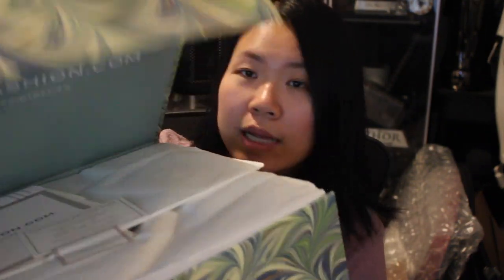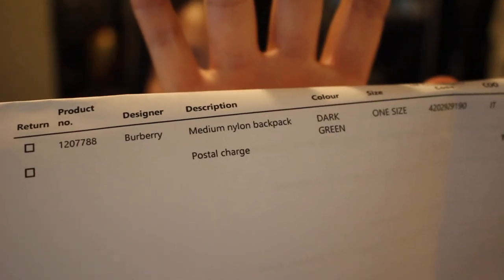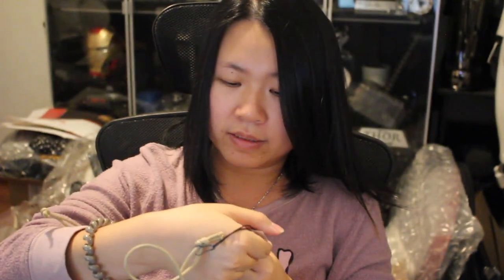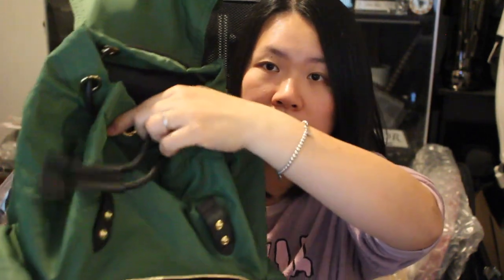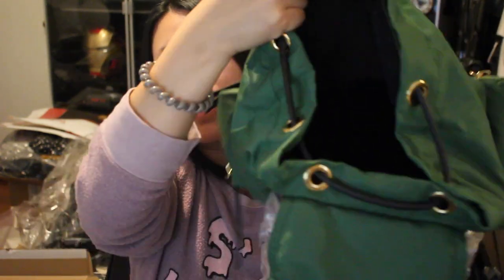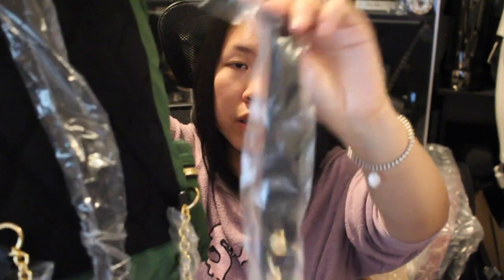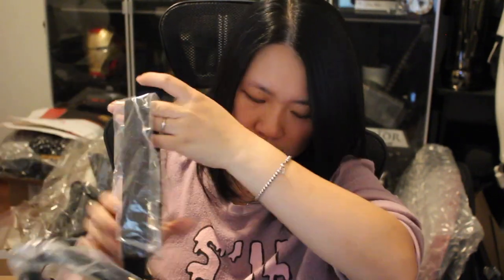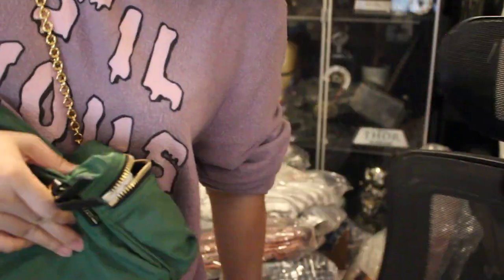Burberry Rucksack Backpack Unboxing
I recently got a backpack from Matchesfashion with discounted code. So I did a unboxing video. Hope you enjoy it!

Burberry Rucksack Backpack: Size Medium, 8.7 x 5.5 x 13in

Website I use for cash back: Use link below you can get $10